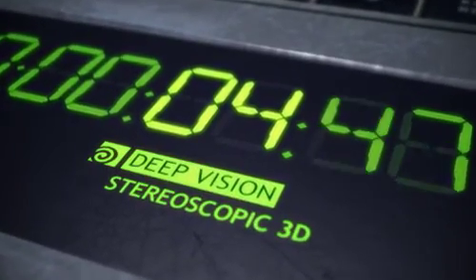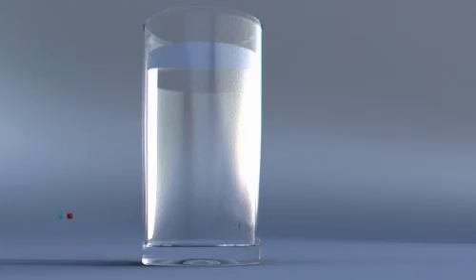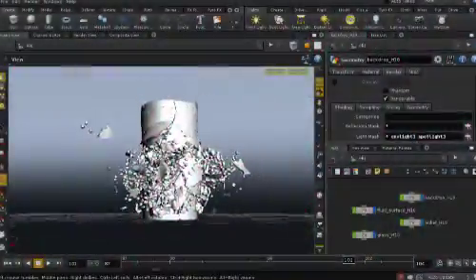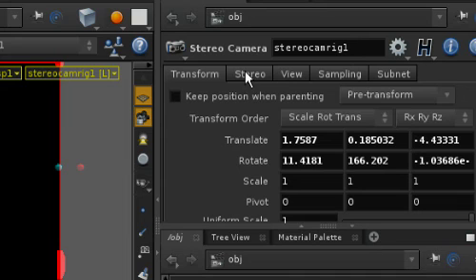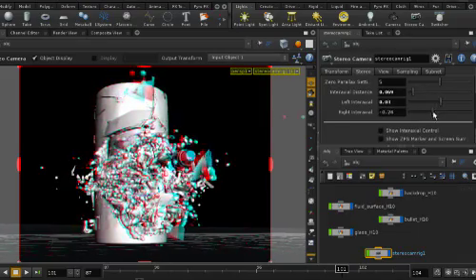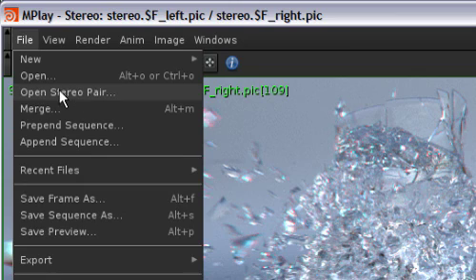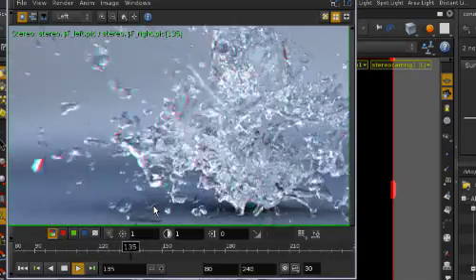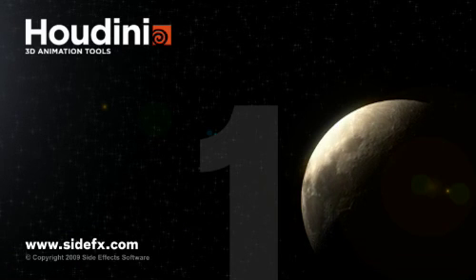H10 Countdown - Deep Vision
Houdini 10 also includes support for Stereoscopic 3D in both the viewport and Houdinis image viewer. The Houdini stereo camera supports both Anaglyph and Horizontal interlaced stereo and includes control for parallax and inter-axial distance. Studios can preview their 3D work from within Houdini and can generate stereo images at render time.

Once stereo images have been rendered out for the right and left cameras, you can load them into Houdinis image viewer to preview the results. Visual effects artists will appreciate the chance in Houdini 10 to get feedback as they work in 3D. These tools provide an integrated workflow which will make it easy create great stereo shots that will wow audiences the world over.